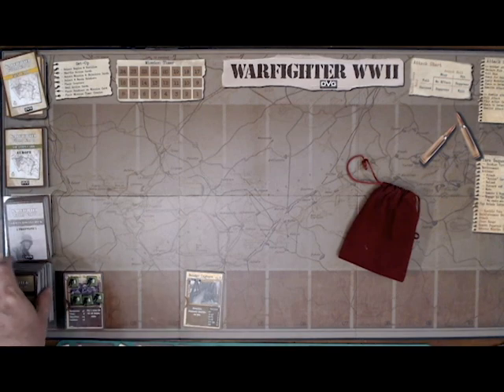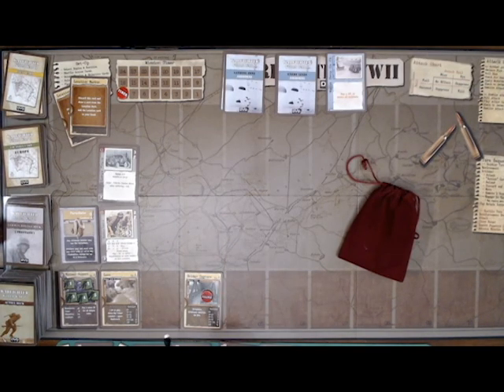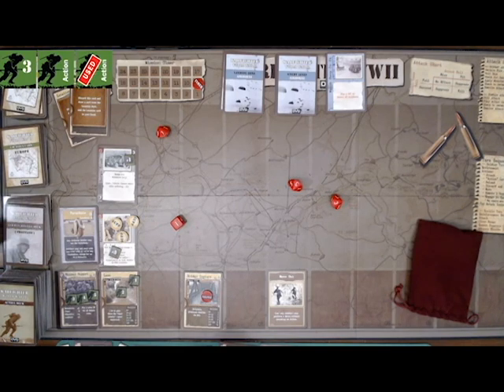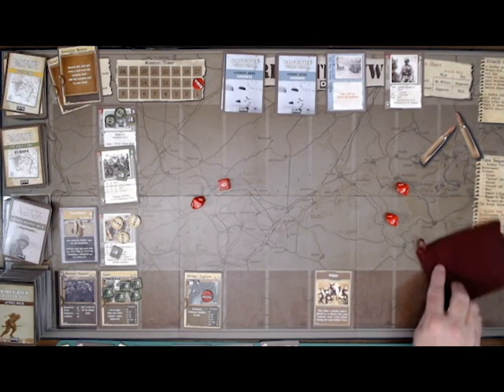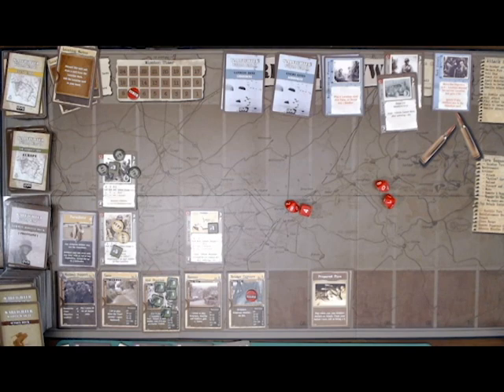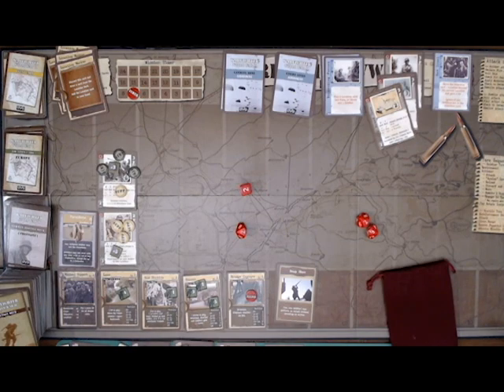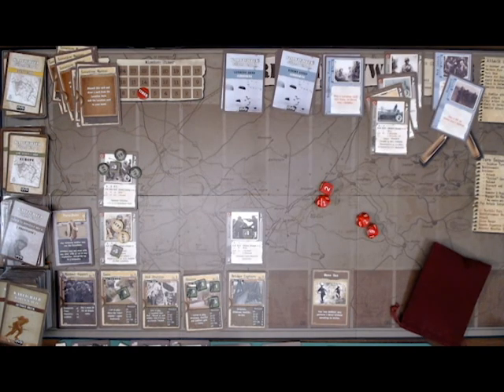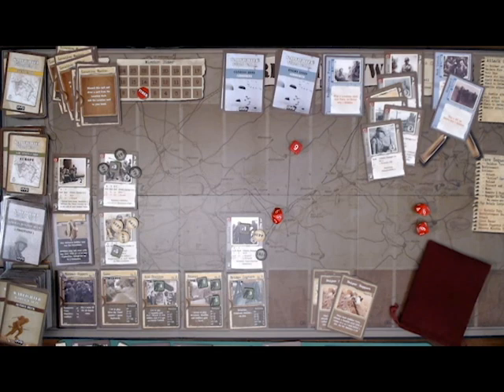In Media Res - Warfighter WWII - Episode Two - Airborne Expansion.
Series of solitaire game play through where we skip the component overview and set up and just get down to playing, then explain the rules as they come up.

This episode features Warfighter WWII - including the US Airborne Expansion from the upcoming Wave 2, by Dan Verssen Games.